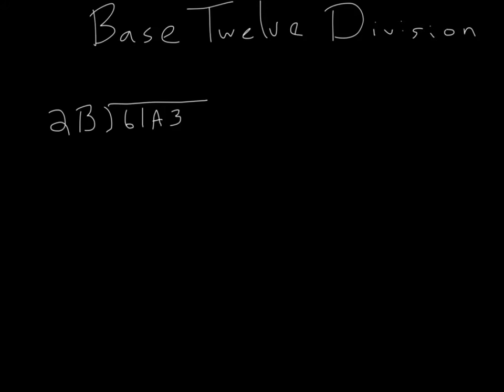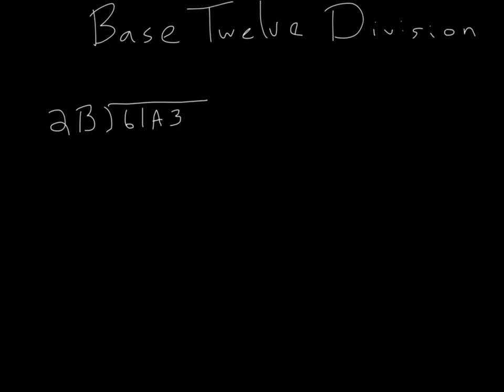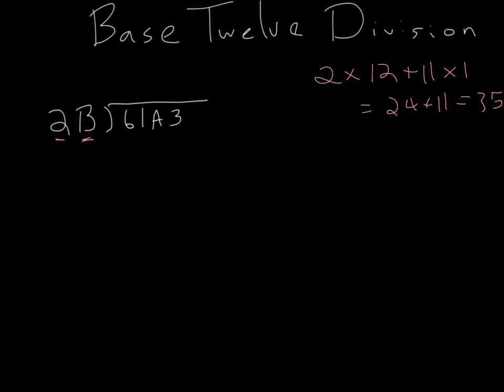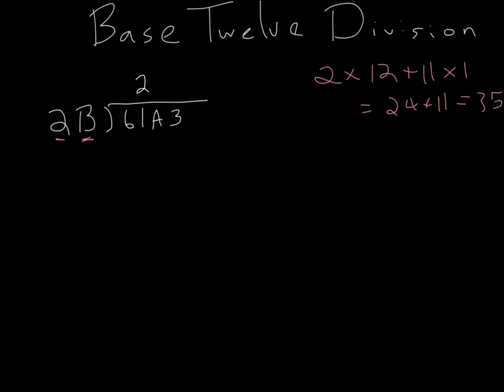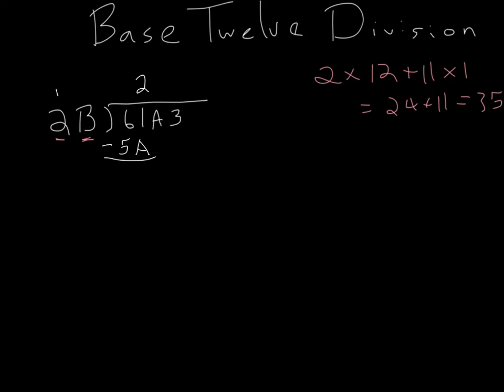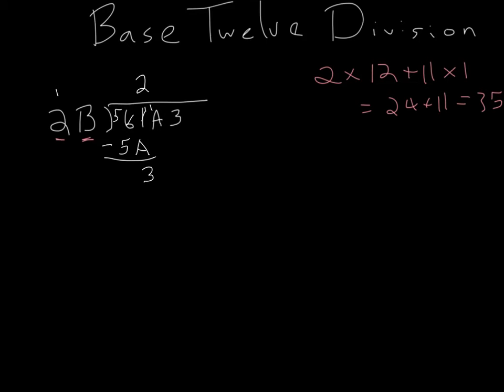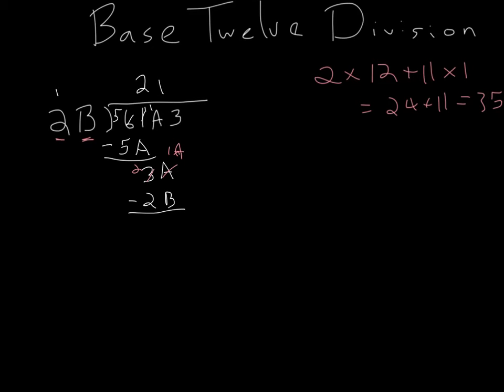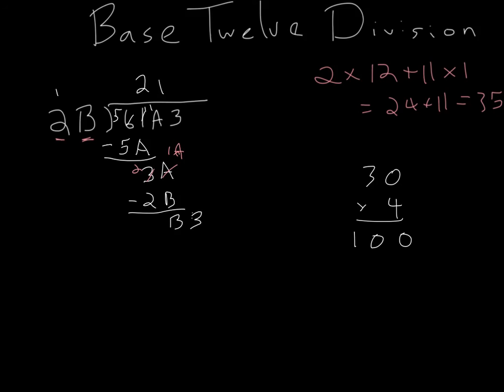Base Twelve Division